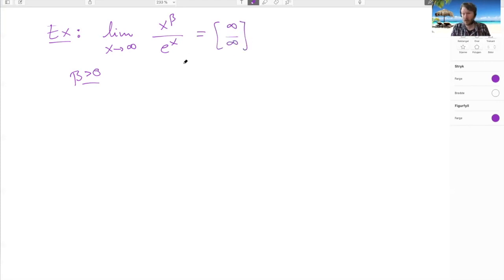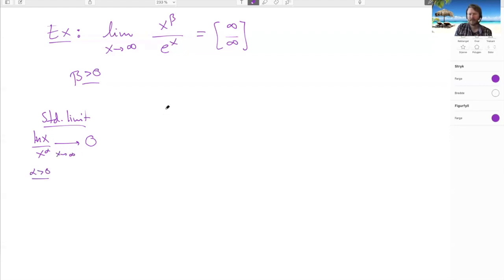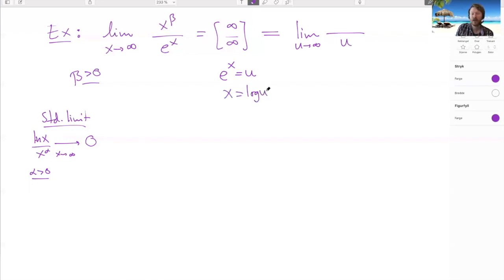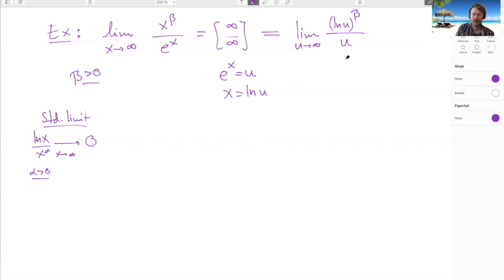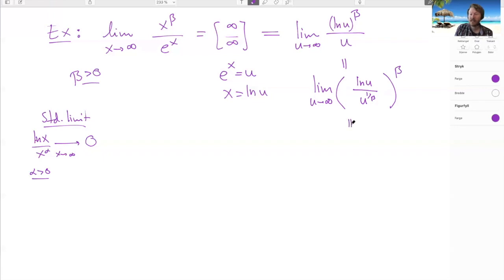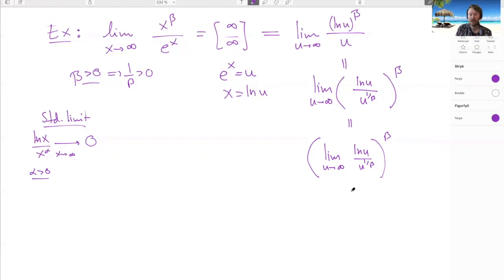Computing limits of functions in practice, part 3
Denne videoen handler om Computing limits of functions in practice, part 3